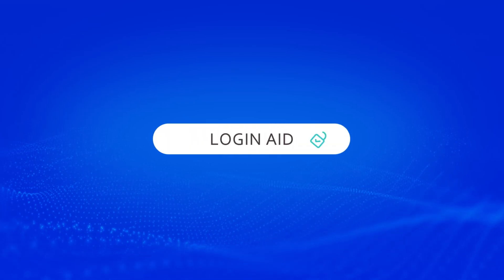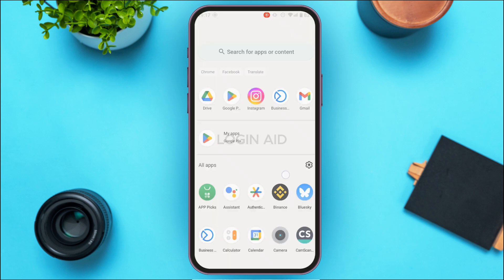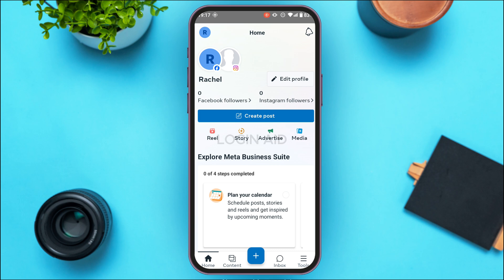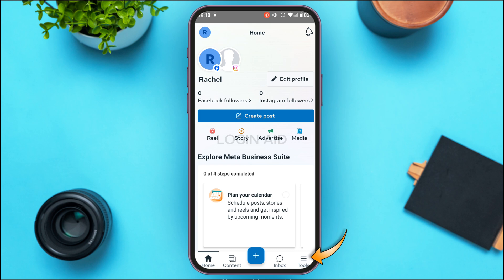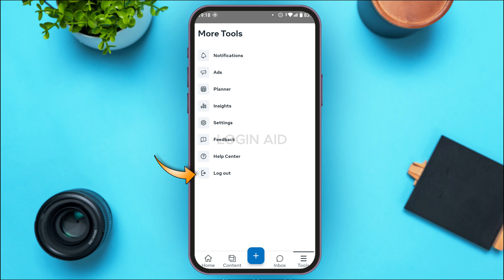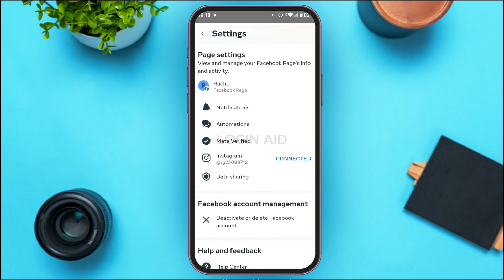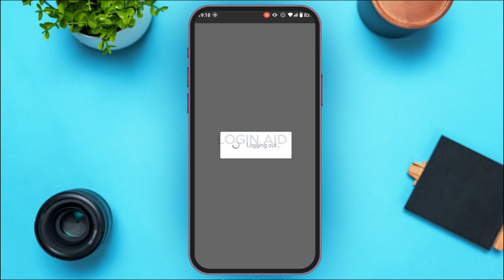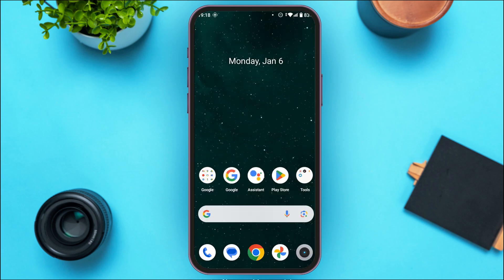How To Logout Meta Business Suite 2025 | Securely Exit Meta Business Suite Account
In this video, we’ll show you how to log out of the Meta Business Suite app or website. Learn the steps to safely sign out of your account, protect your business data, and ensure your account remains secure when accessing shared or public devices.